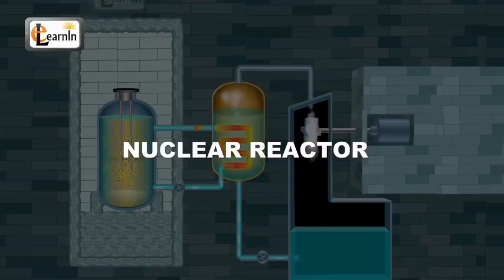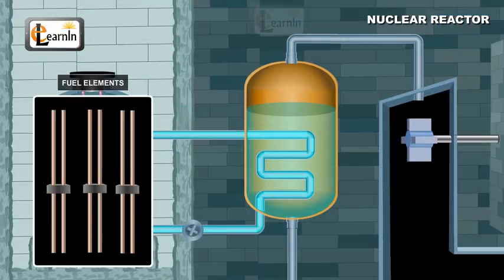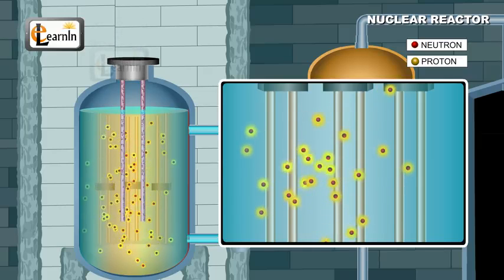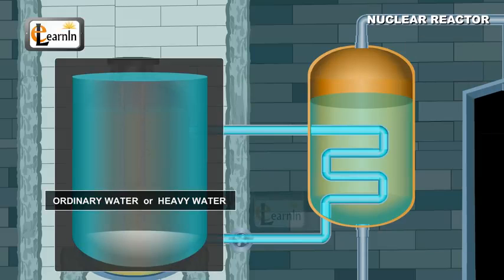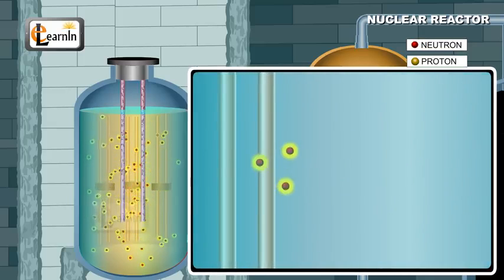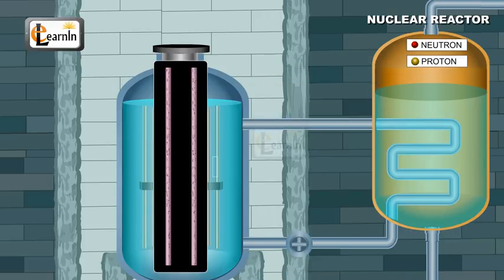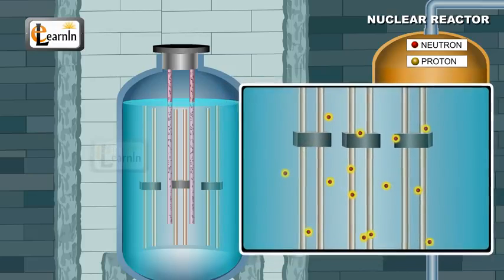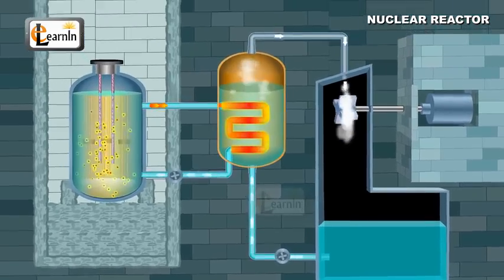Nuclear Reactor Understanding how it works Physics Elearning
This is Power plant Explanation bout Nuclear power